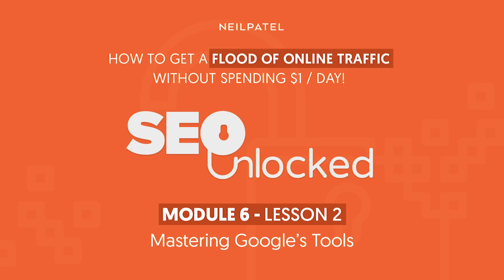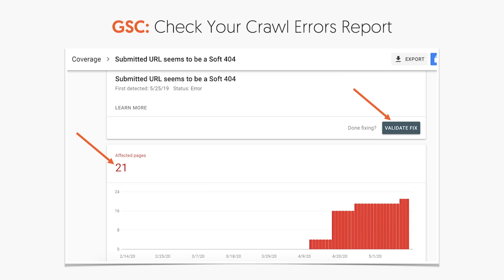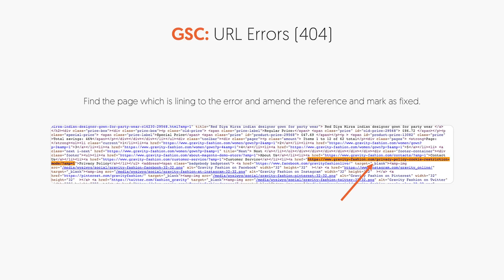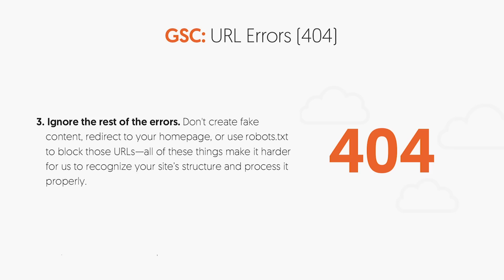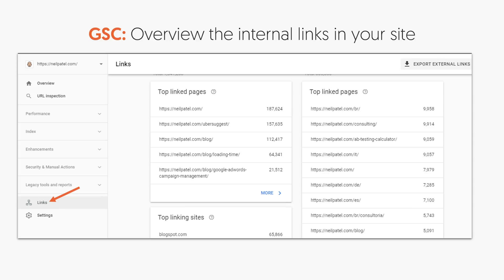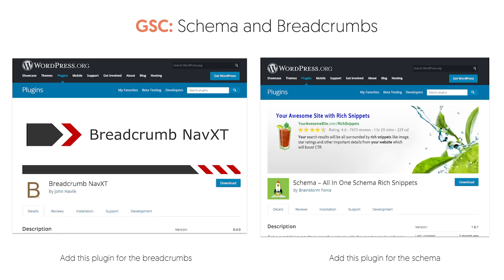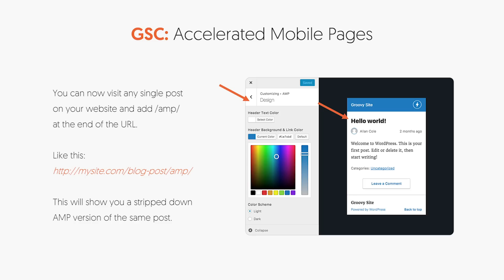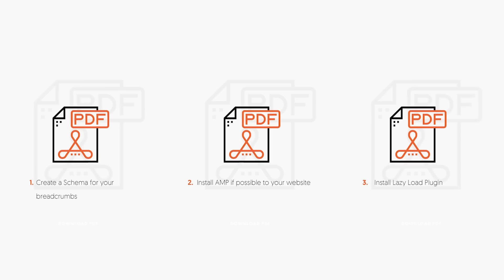How to Setup Google Search Console - Module 06 - Lesson 2 - SEO Unlocked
Today is another day of SEO Unlocked. Today is one of my favorite days because we cover Google Search Console. If you haven't used Search Console, make sure yo go to Google Search Console. You can just google it. And once you go there, it breaks down step by step on how to set it up.

The first thing I want you to do is go and check out your crawl errors report. Now if you already have Google Search Console set up, you'll start seeing data right away. If you don't, it may take a day or two or a few days to start seeing data. They crawl your website and they tell you if there's any important errors that there are crawler, right. This is Google's algorithm.

And when you look at your crawl errors report it will tell you what pages there's issues and it breaks it down step by step on how to fix it and once you fix them, you want to click validate fix because that tells Google, "Hey, I fixed it. "You should come back to my website, crawl again" and then double check because if everything is good, "make sure this page is ranking high, everyone can see it," and they usually validate it. Sometimes it can take up to a week, sometimes two weeks but they're pretty quick about it.

When they crawl your website, in most cases with the errors that they show most of them are going to be 404 related and that's what we tend to see with a lot of our clients, so you don't have to worry too much let's go over each of the main 404 errors that you could be getting and which ones you need to fix.

So the first thing you need to do is look at, hey is there a page on your website that you deleted? If there's a page on your website that you deleted that had a lot of links people are going to it, you may want to 301 redirect that. If it's just a bad URL generated by a script or never existed, it's usually not a problem that you need to worry about.

And if there are, remove them because they shouldn't be there. If there's misspelled links coming to your website and someone linked to the wrong URL, just make sure you 301 redirect those to the right URL so that way it helps your rankings.

The most errors like I said are typically like just bots putting in random URLs into your website and somehow Google finds them. So for those just ignore them and you don't really needa fix most of them but the ones where it's a link pointing to a wrong URL or you had a page and then you deleted it or you're linking to a page that never really existed, those kind of 404 errors you needa fix.

Next I want you to submit your sitemap into Google Search Console. If you don't have a sitemap you can use the Yoast SEO plug-in or Rank Math or you can just Google XML sitemap generator and there's a lot of free tools out there that'll help you generate a sitemap and then you go click on sitemaps within Google Search Console and then you submit it. It walks you through how to do it step-by-step.

Then you need to look at your internal links on your website. Make sure that hey these are the top link pages that you're linking to internally.

You also want to look at the top link pages that other people are linking to you because you want to see if that aligns with what you're linking to and what other people are linked to because there could be a disconnect, right.

You also want to make sure that you're using Breadcrumbs and Schema markup.

There's also the Schema- All In One Schema Rich Snippets. If you're also using the Yoast SEO plug-in or Rank Math plugin for WordPress, they do a lot of this as well.

I also recommend that use accelerated mobile pages. In countries like the United States it doesn't help increase traffic by much but in regions like Brazil and India we've seen that it increases traffic at least from mobile devices because a lot of these regions don't have as fast internet connection as you know maybe Australia or Canada.

 The next plug-in I want you to use is a Lazy Load plugin. When you view a webpage and a page has 100 images or 20 images or 10 images, you're not viewing them all at once.

You're scrolling and as you're scrolling, you're seeing more images.